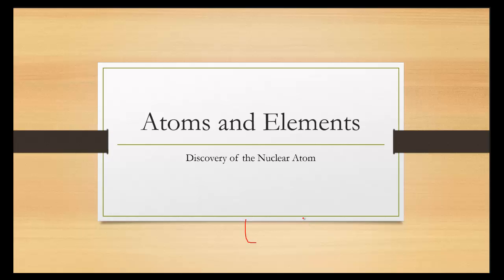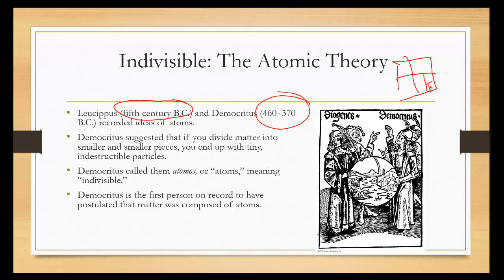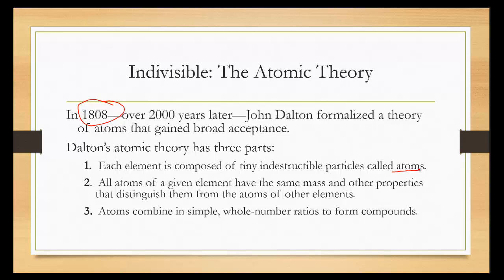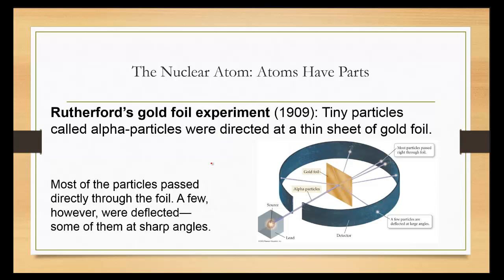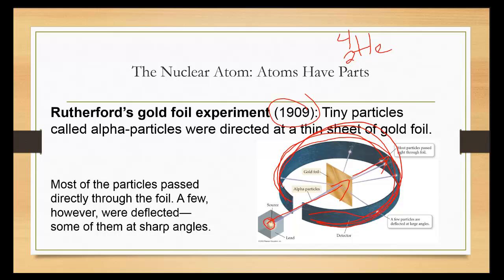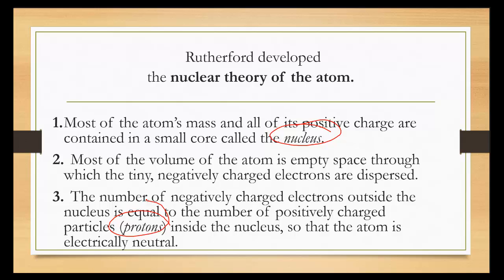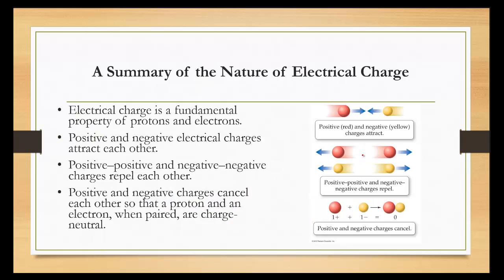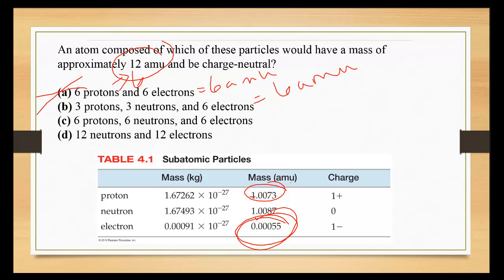discovery of nuclear atom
This tutorial provides a background of the discovery and brief evolution of the atom.